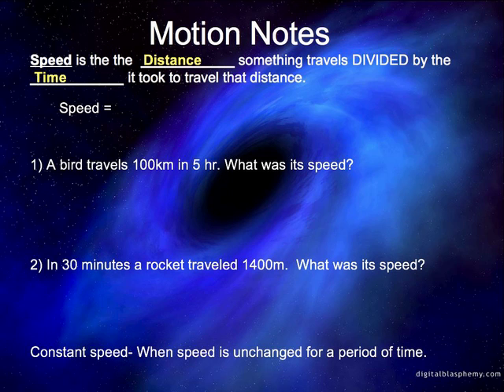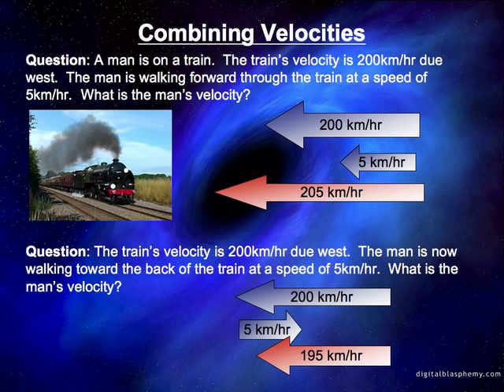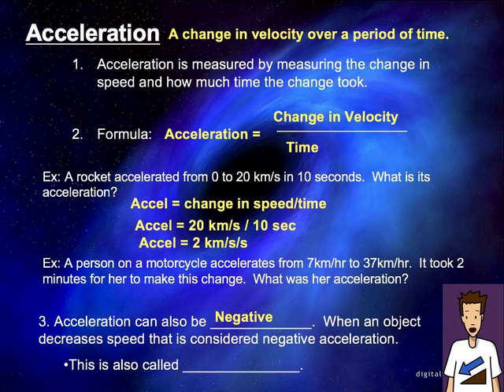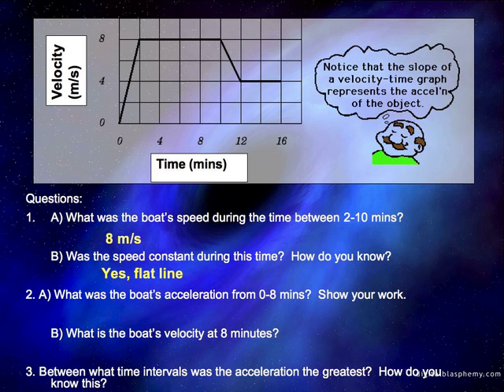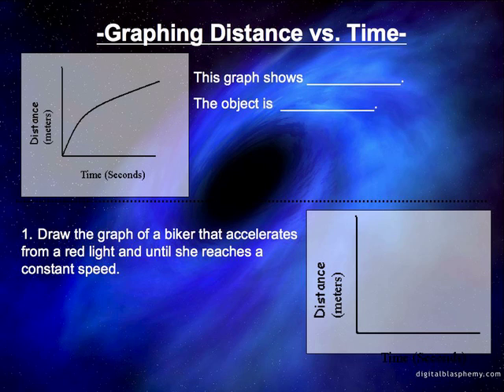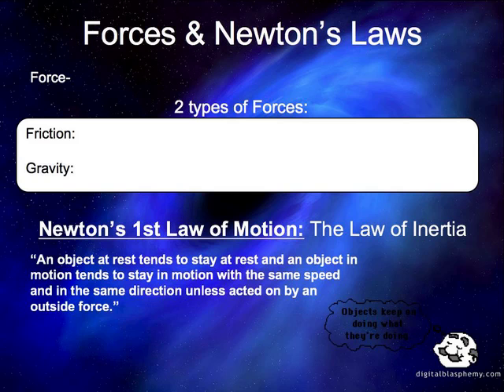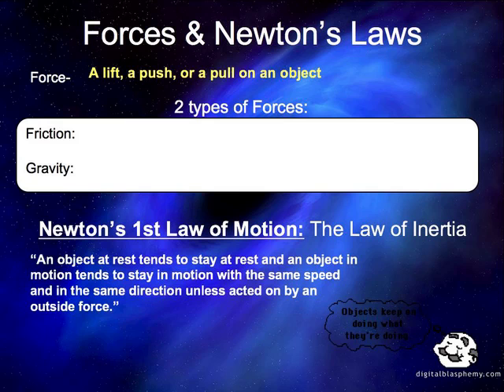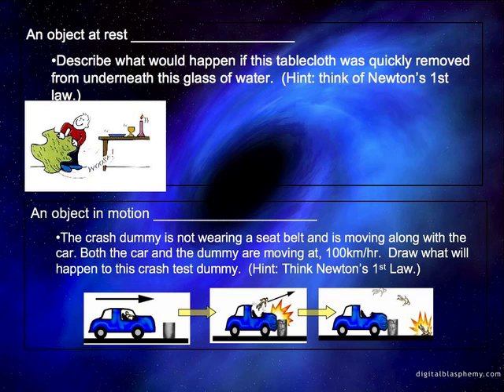Speed and acceleration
In this video we cover speed, acceleration and Newton's first law